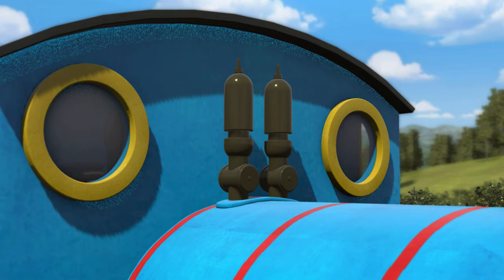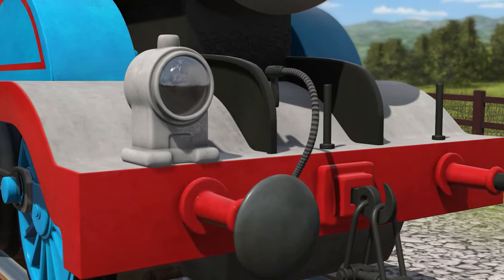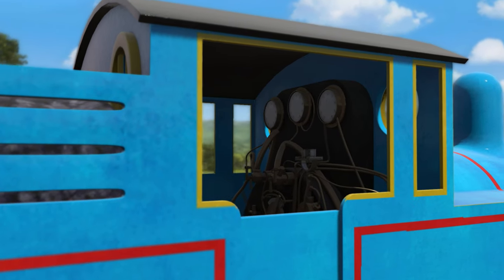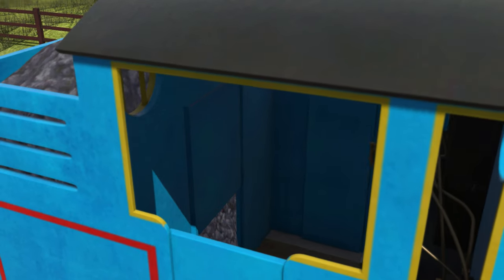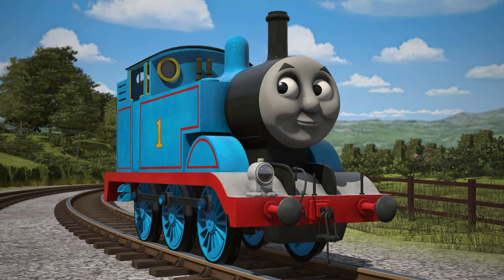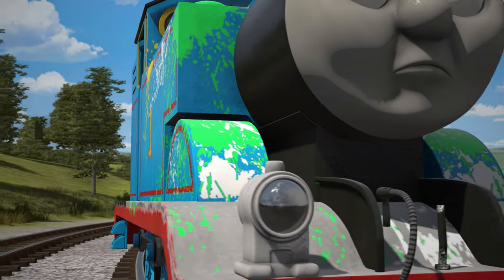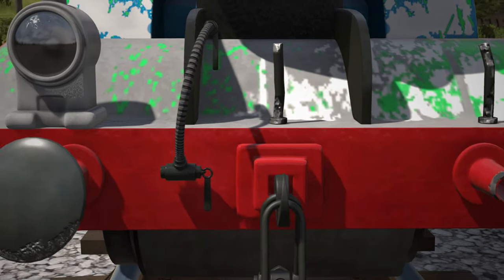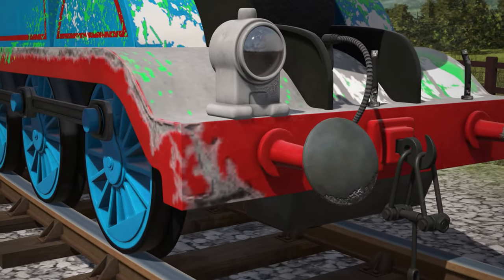The Ultimate CGI Thomas | Part 1 | Mainland's Models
Hello everyone, and welcome back to another installment of Mainland’s Models.

Today I shall be approaching the format slightly different compared to the other few times. Recently, I wanted to challenge myself and build the ultimate CGI Thomas. Have different eras of the CGI series and specials combined into one singular model, whereas in the past, I’ve had to use separate models to utilize a movie or episode specific variant.

343ut9
AidenTheSchoolsClass2597106
Alec Flesher
AlexKravchenko
Amanda Allen
Arcane
BlueTanks
Bradley Burden
Cadence&AuntArcticFan62
CalebNation225_YT
Chris Hartley
Deven Irish
GGDUB Gaming
Ghidorah Warrior
Jaden Romanelli
James Angus
James Flynn
Joe
Joey Turner
Johnston Josh
Joshua Fondren
Jubilee Productions
LCBolt1187
Leon_ard
Marreddy Yeruva
Michael Wallace
MickeyFan1909
Milan Prsa
Nino's Productions
Noah Liliskis
PartyUp210Productions
Sean Vasko
SillyBilly
TARDISTunnel
The_Stainmore_Phoenix
TheThomasTrainzUser
Thomas Garfield
TJOC9891
Trainboy55 Productions
Wyatt Loughrie

──Social Media──
Wanna get in touch more? Follow me on these accounts!

──Links──
The Tales of Thomas & His Friends Discord Server!

──Generic Credits──
Programs Used:
Filmed in: Trainz Simulator 2019
Edited with: Sony Vegas Pro 16.0
Models made in: Blender 2.79
Models Textured in: Substance Painter
Filmed With: DXTory